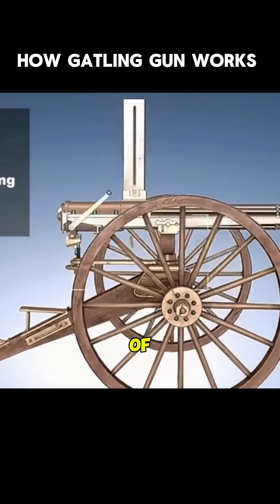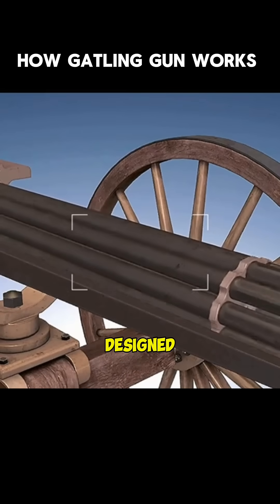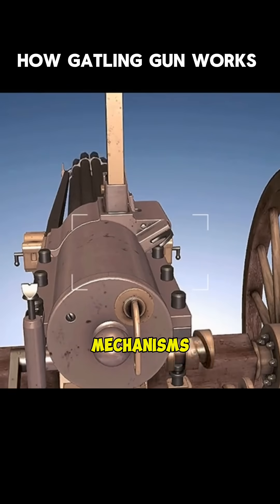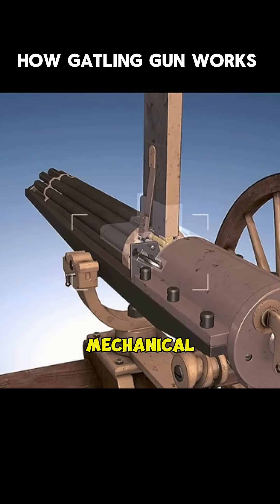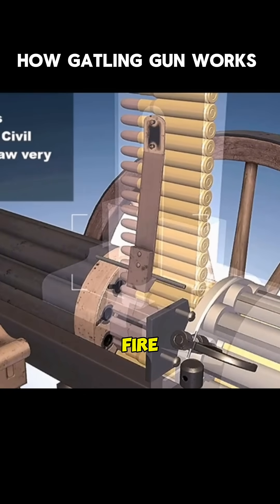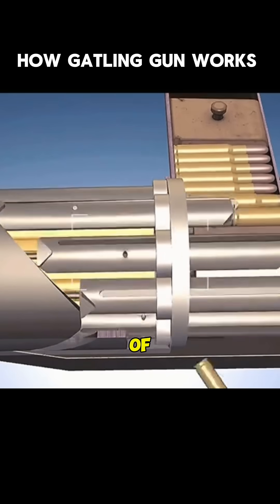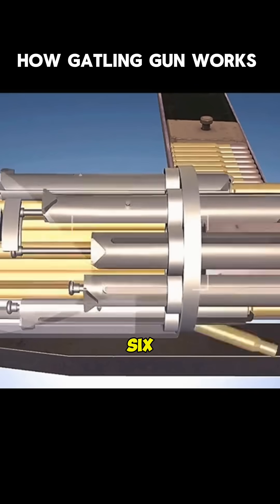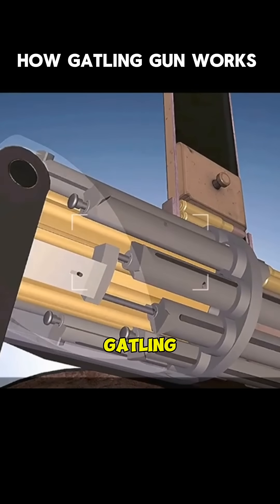invention of Gatling gun s how it works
how a Gatling gun works